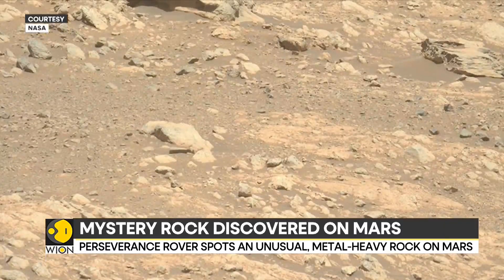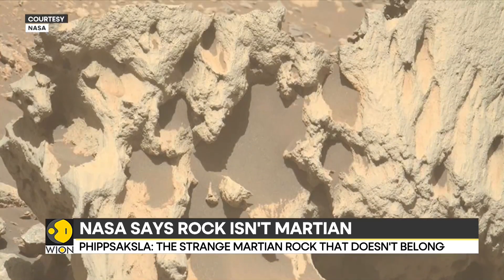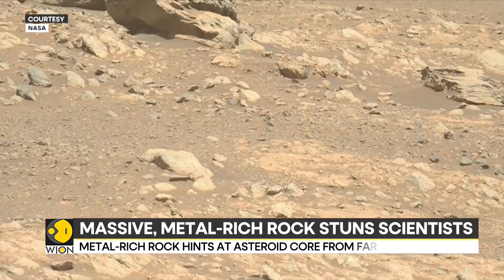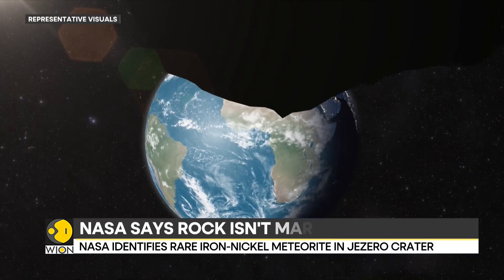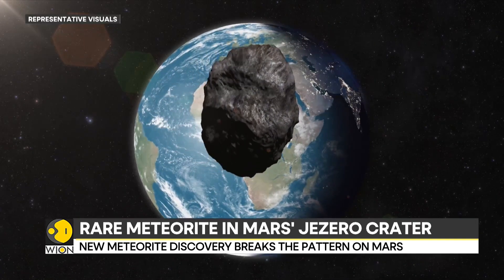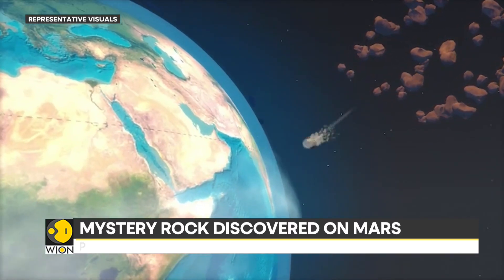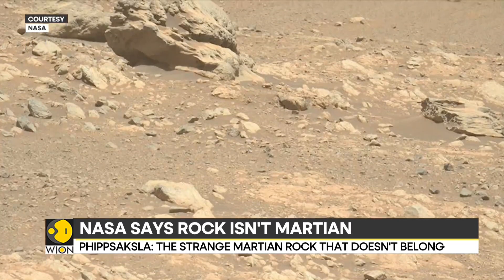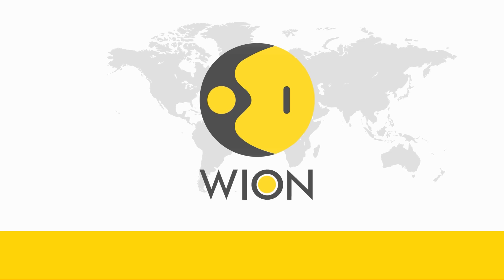Perseverance Rover Spots an Unusual, Metal-Heavy Rock on Mars | WION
NASA’s Perseverance rover has discovered an unusual, metal-rich rock on the surface of Mars, sparking curiosity among scientists. This video explores what makes the rock unique, how it could have formed, and what the finding means for future Mars research.